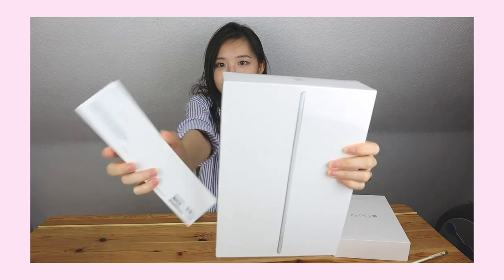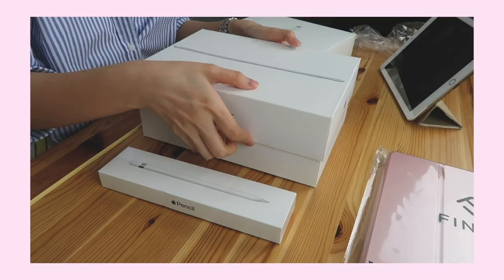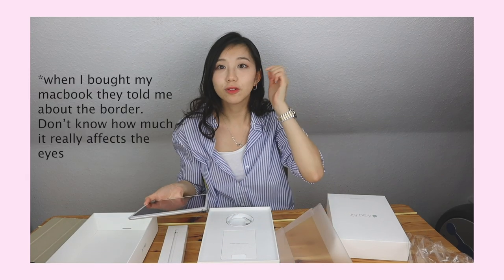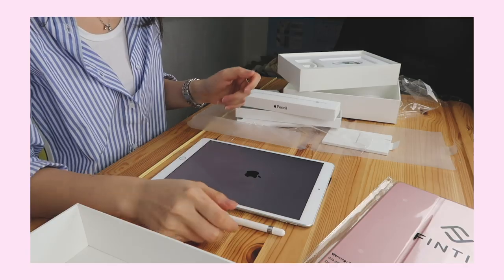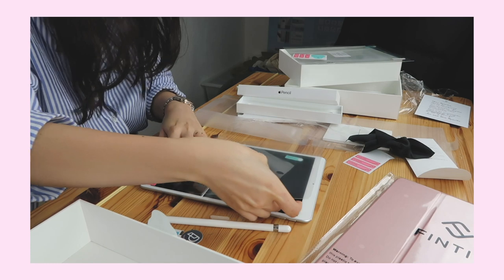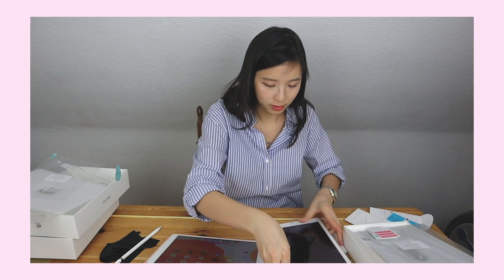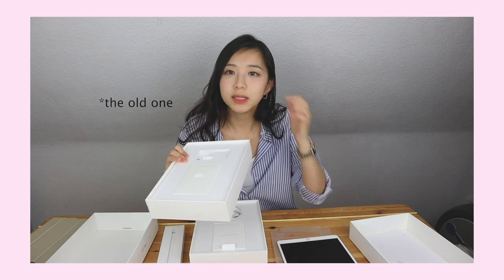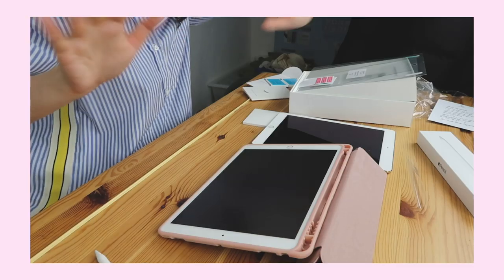Unboxing iPad Air 2019 + Breaking Glass Protector ASMR l iPad Air 3 vs 2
Hello Peeps!
I bought my new iPad! Coming from my iPad Air 2 from 4 Years ago.

5:08 Crushing glass protector ASMR

*iPad Case*

» M U S I C
Epidemic Sounds (Get 1 month FreeTrial 💕)*

» A U D I O B O O K (2 Free books to try)*
Where I read books and study English